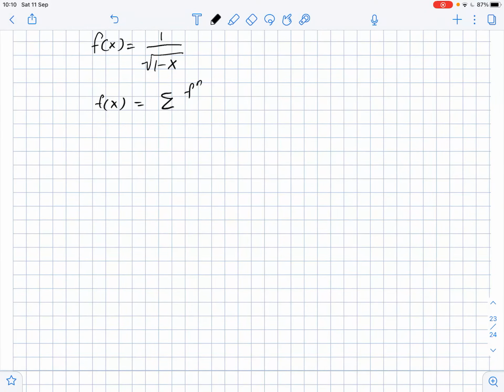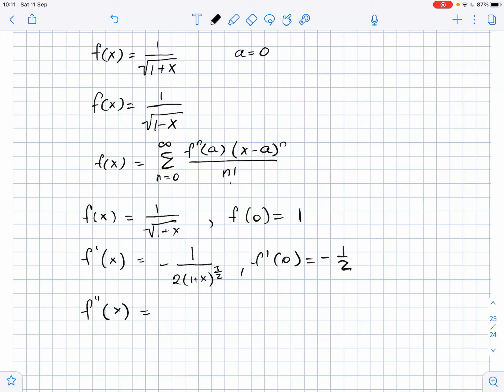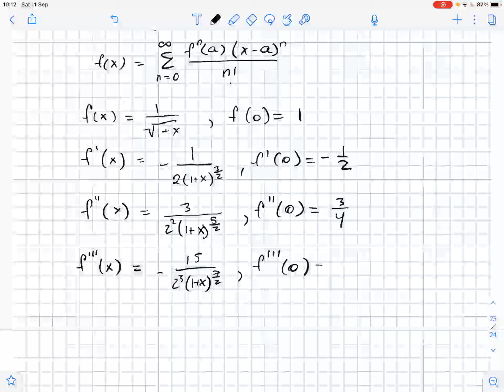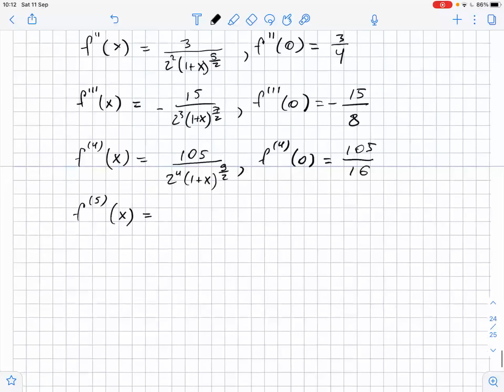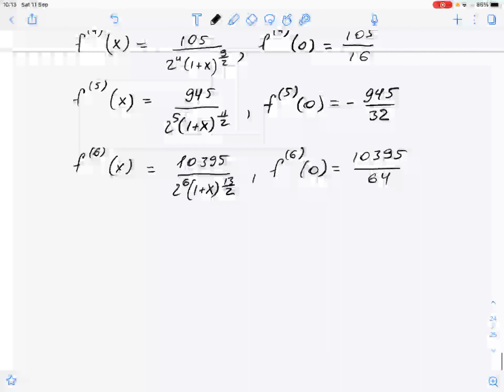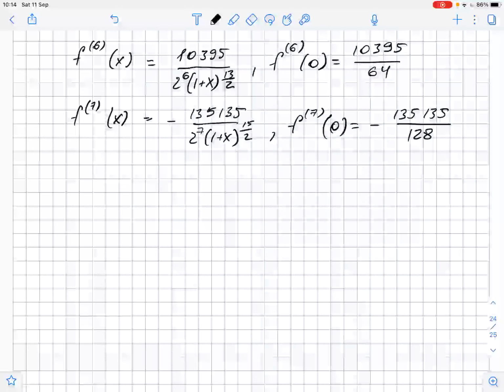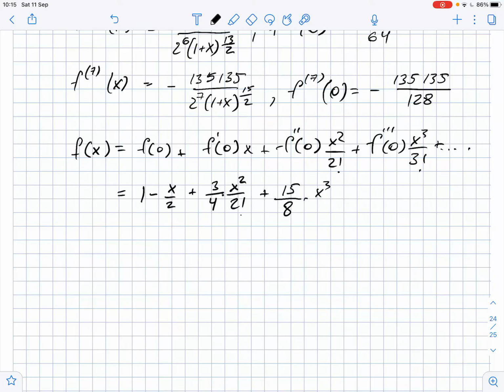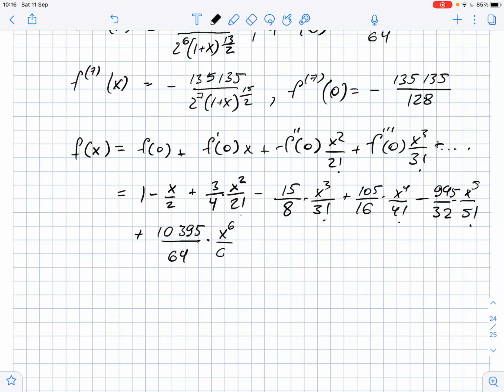Find the first 7 terms for the Taylor Series at 0f(x)=\frac{1}{\sqrt{1+x}} Make a ... | Plainmath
Solution to Calculus and Analysis question: Find the first 7 terms for the Taylor Series at 0
f(x)=\frac{1}{\sqrt{1+x}}
Make a substitution in the above taylore series to get the first 7 terms for the Taylor Series
f(x)=\frac{1}{\sqrt{1-x}}